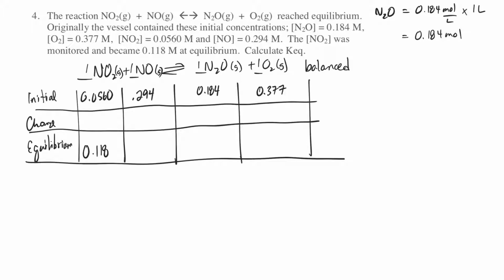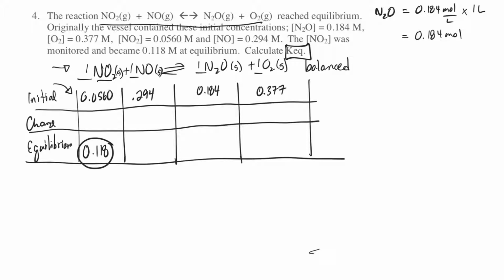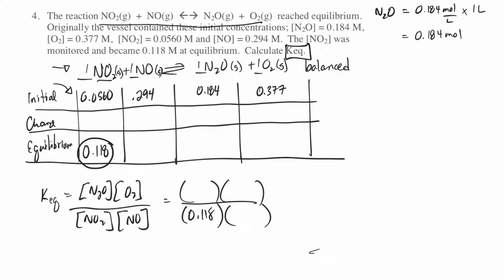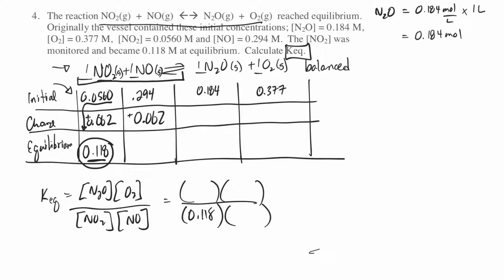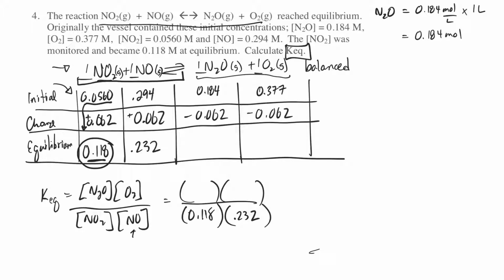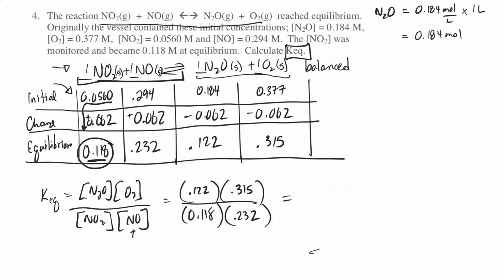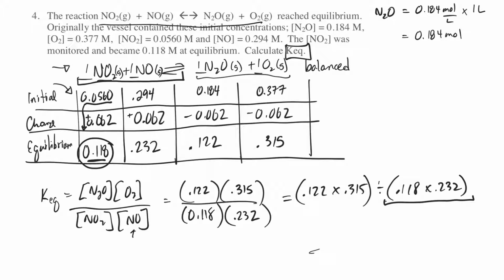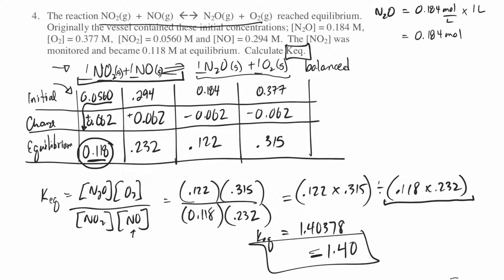17wn chm0095 ice table